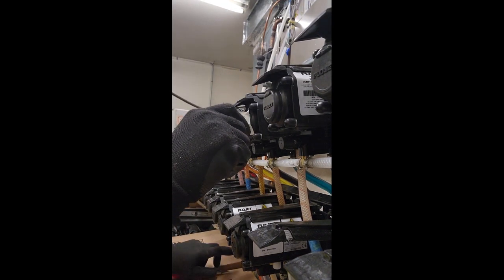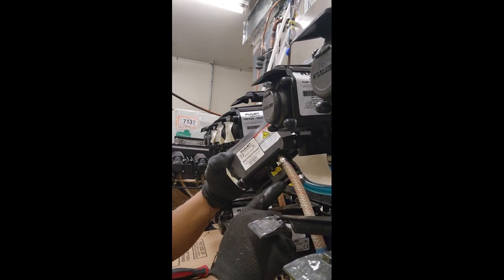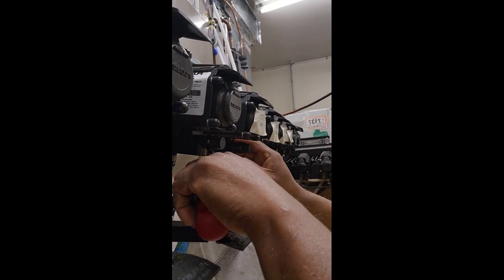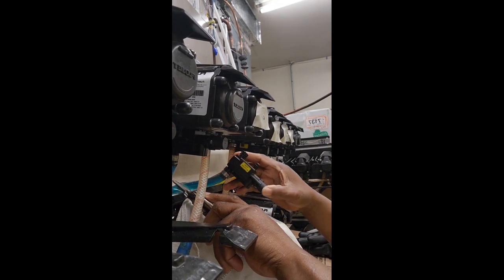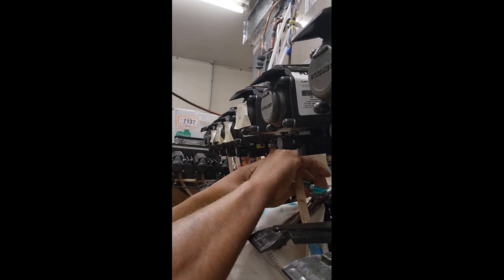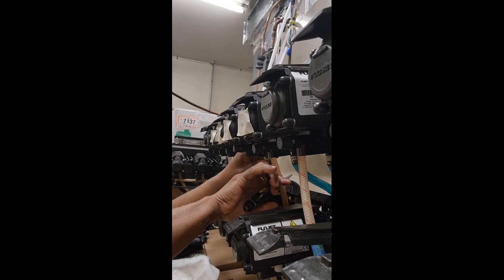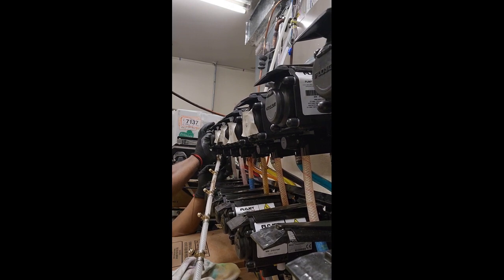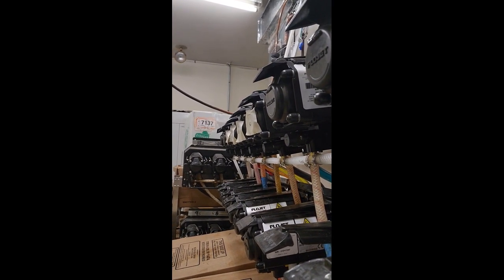Flojet Auto Shutoff Valve Repair (High Altitude)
This broadcast will go over the replacement of a Auto Shutoff valve. Now most techs are familiar with this type of repair but the thing is that these are fairly new auto shutoff valves. So why would they need to be replaced ? This is because someone mistakenly installed new auto shutoffs but they are a special type of shutoff valve. They are strictly to be use in High Altitude areas and when used in other areas these valves will work temporarily and then they will cause all types of dispenser issues. They are identified by a yellow sticker with High Altitude typed on it in black letters. So, I wanted to share this information with you all, in case you ever run into strange dispenser issues be sure to check those auto shutoffs and make sure they're not the High-Altitude ones.